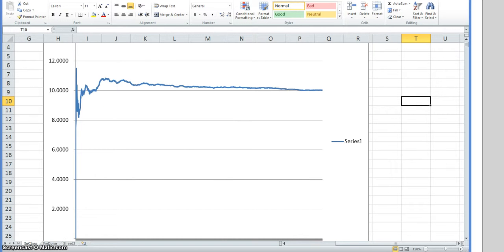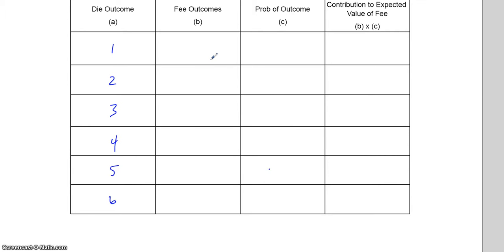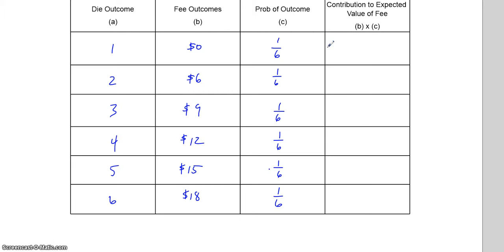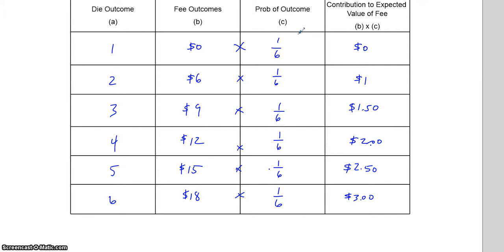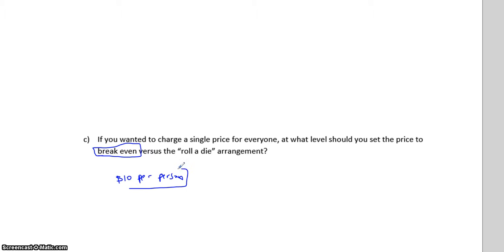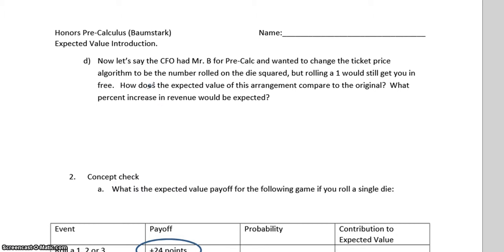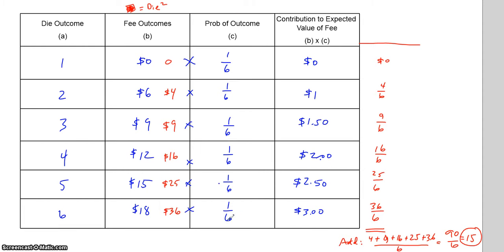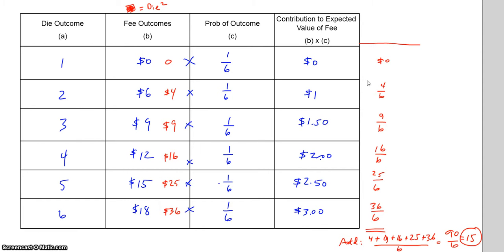Expected Value Notes - Question 1 (Theatre)